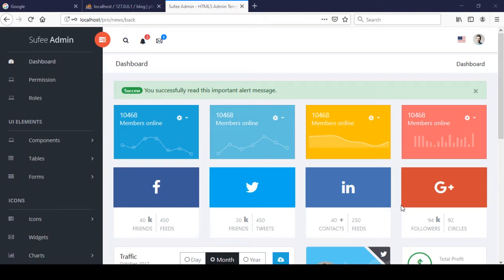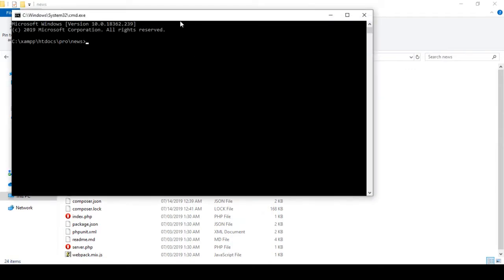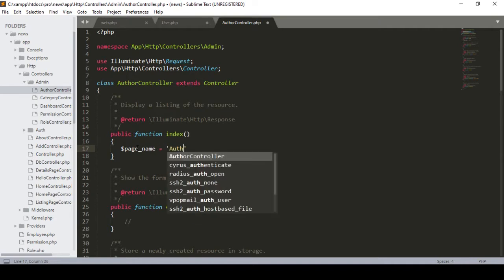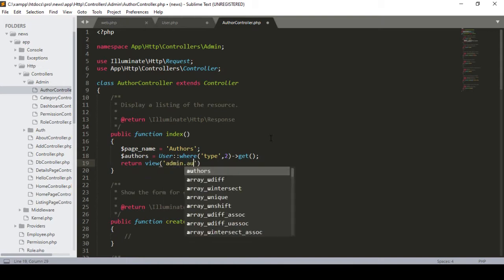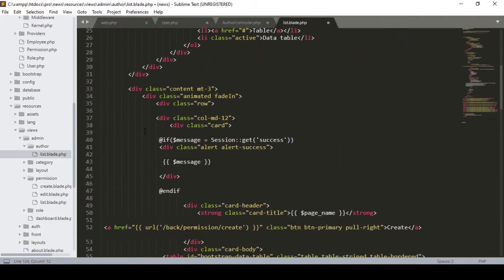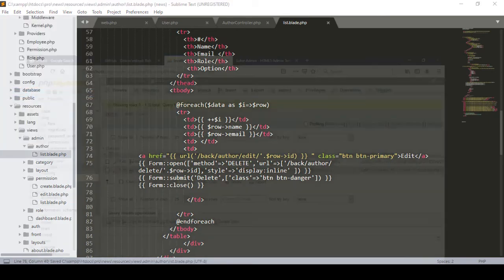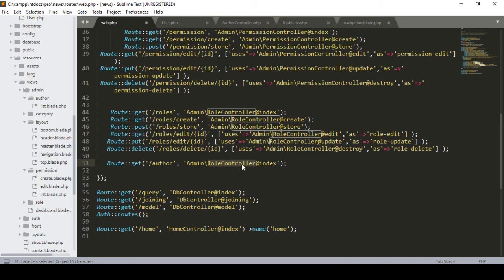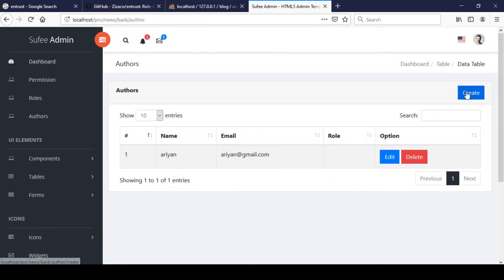Laravel Tutorials From Scratch [Part 48] - Author Module Management Part 01.